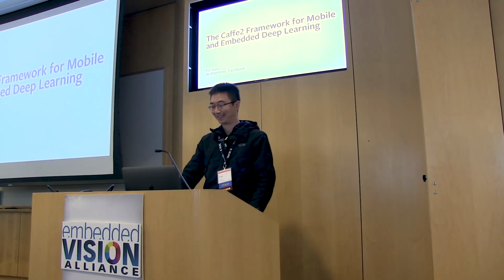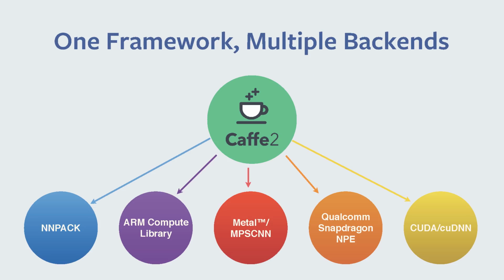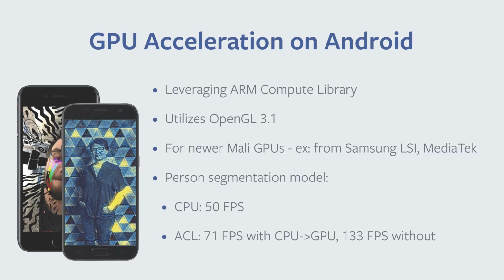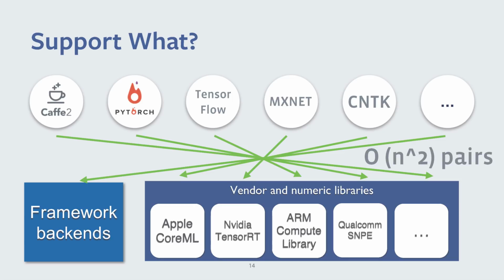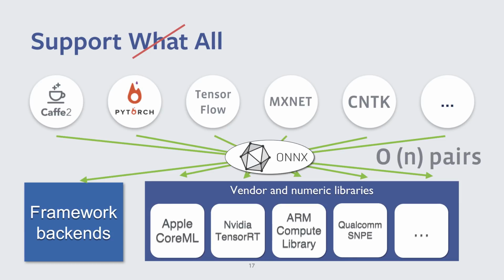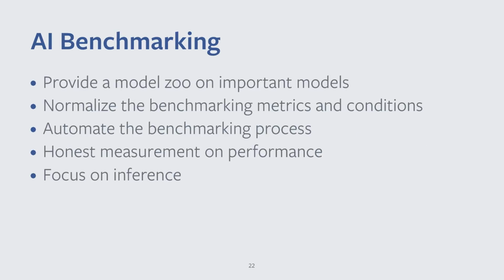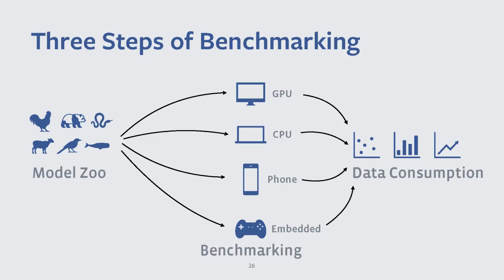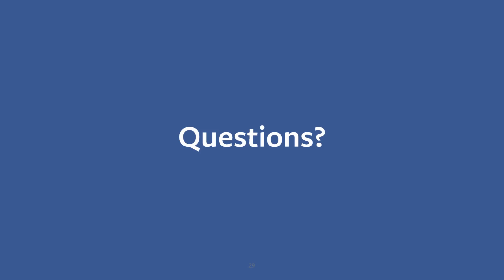"The Caffe2 Framework for Mobile and Embedded Deep Learning," a Presentation from Facebook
Fei Sun, software engineer at Facebook, delivers the presentation "The Caffe2 Framework for Mobile and Embedded Deep Learning" at the Embedded Vision Alliance's March 2018 Vision Industry and Technology Forum. Sun introduces Caffe2, a new open-source machine learning framework, and explains how Facebook is using it to enable computer vision in mobile and embedded devices.